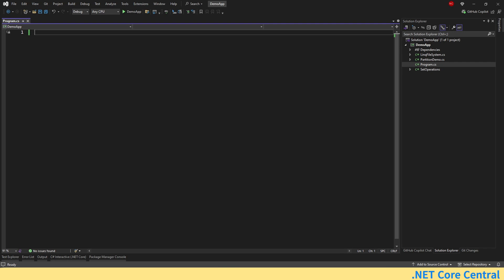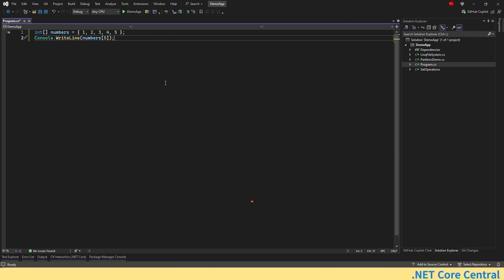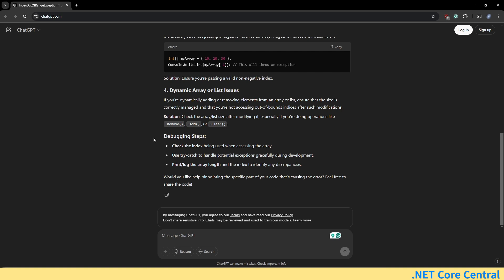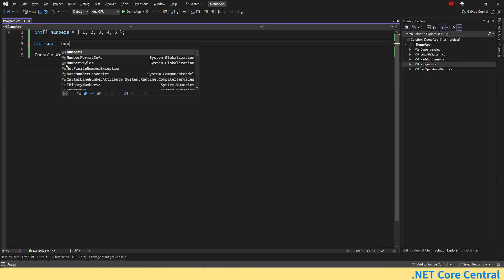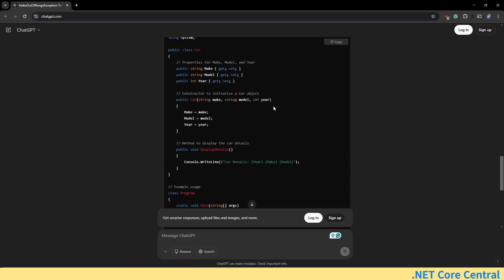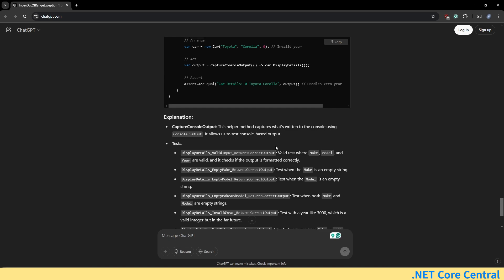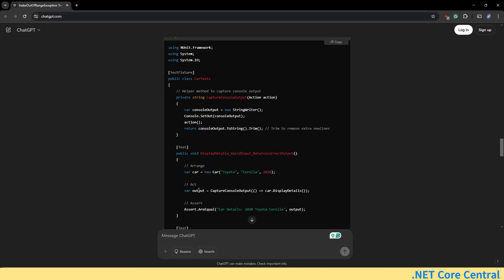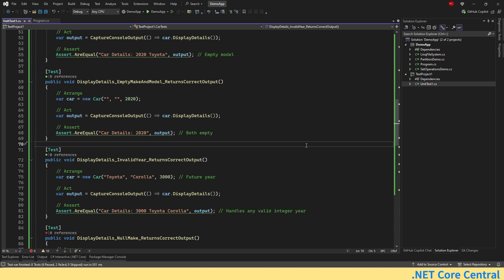Using ChatGPT to Improve Your C# Code